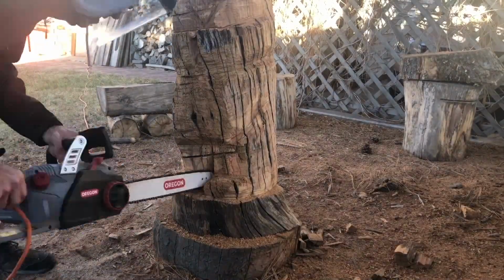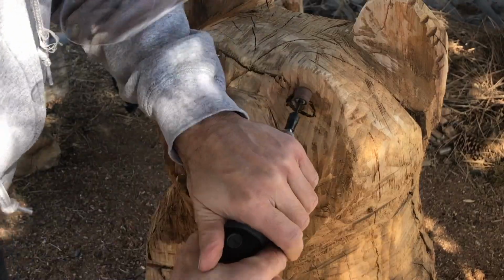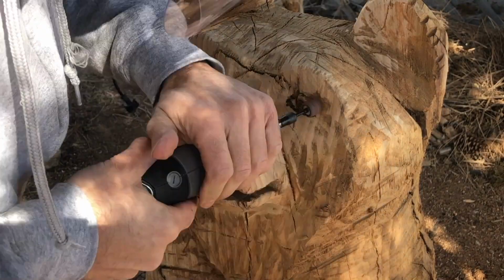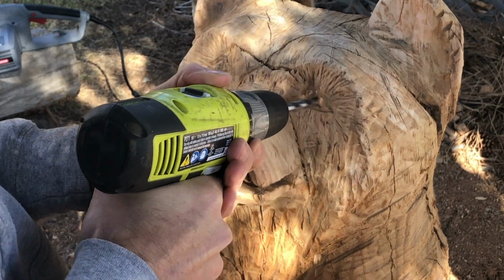DIY Chainsaw Bear with my Electric Saw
In this video I make a Bear from an old log.